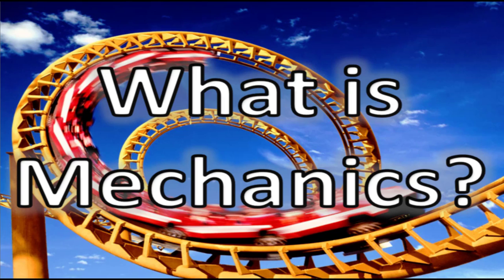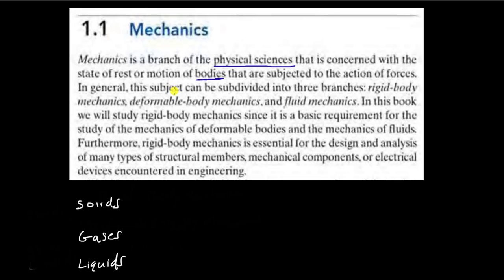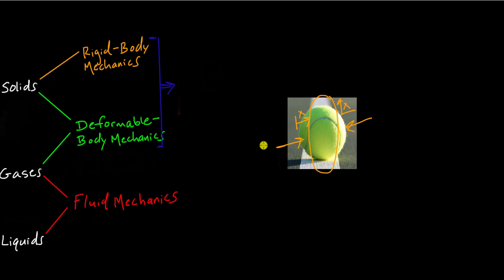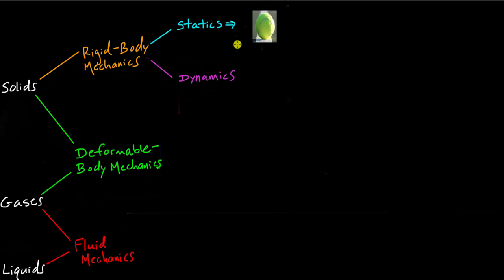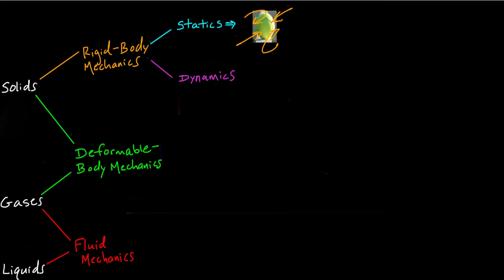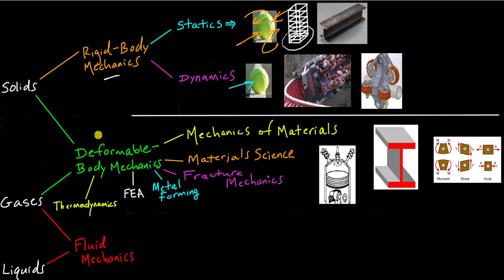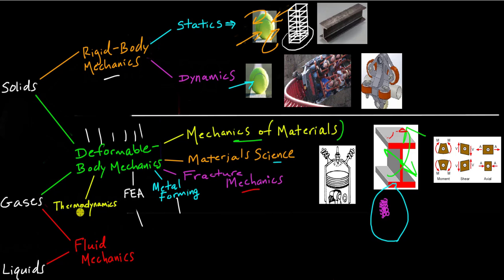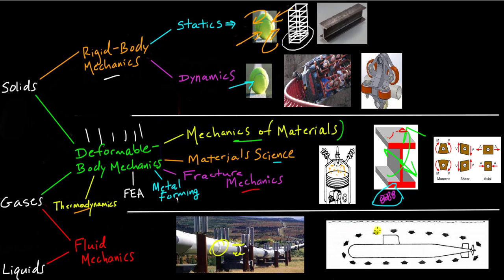What is Mechanics?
An overview of mechanics and its associated subjects.